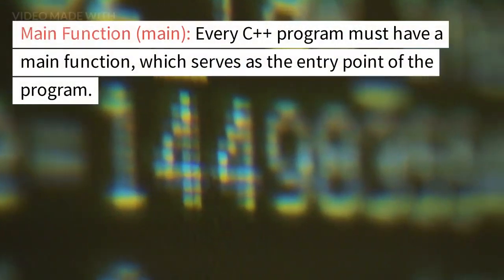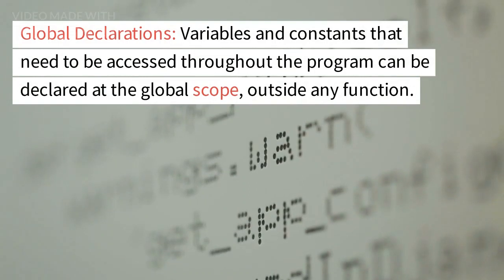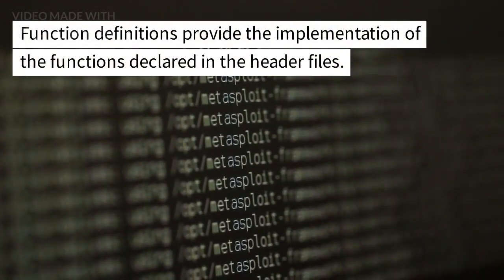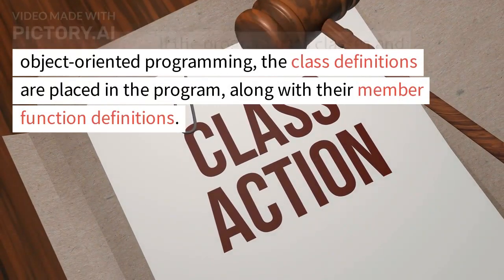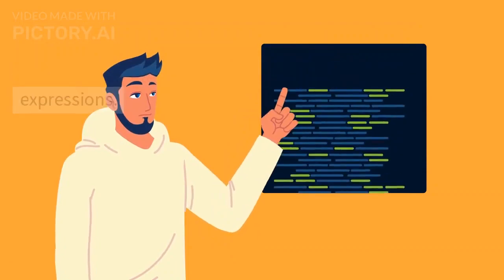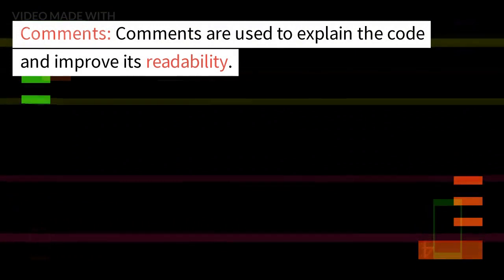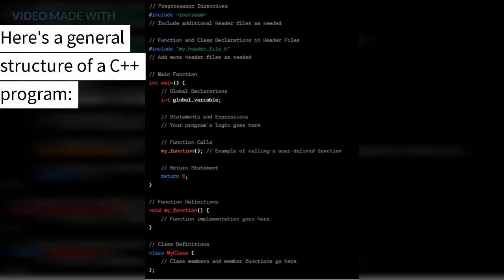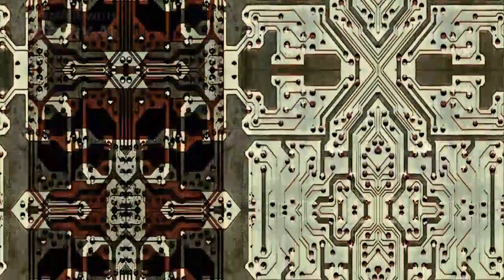Structure of C++ program || Learn C++ Programming from Scratch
Ready to become a C++ coding wizard? 🚀 Join our C++ Masterclass, where we'll take you from programming novice to pro in no time! Whether you're a newbie or looking to level up your skills, this comprehensive tutorial has got you covered!

🔑 Key Learning Points:
✅ Master C++ fundamentals and syntax with ease.
✅ Dive into Object-Oriented Programming (OOP) principles.
✅ Conquer complex concepts like pointers and memory management.
✅ Harness the power of C++ Standard Library for efficient coding.
✅ Unlock practical projects to build your real-world prowess.

💡 Why Choose Us:
🎓 Expert Instruction: Our passionate instructor brings years of C++ expertise to guide you every step of the way.
💻 Hands-On Experience: Dive into real coding examples and exercises to cement your knowledge.
🏆 Certification: Earn a prestigious completion certificate and showcase your new skills to the world.

🎯 Who Can Benefit:
👉 Absolute Beginners: No prior coding experience required!
👉 Programming Enthusiasts: Enhance your existing coding skills with C++ mastery.
👉 Students & Professionals: Boost your career prospects with sought-after C++ expertise.

🔔 Don't miss this incredible opportunity to become a C++ virtuoso! 💻👨‍💻